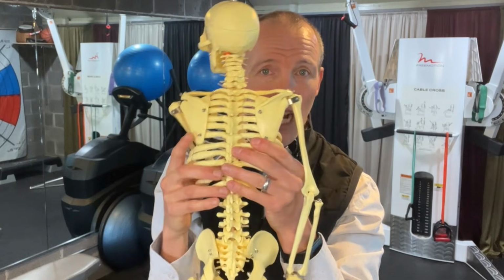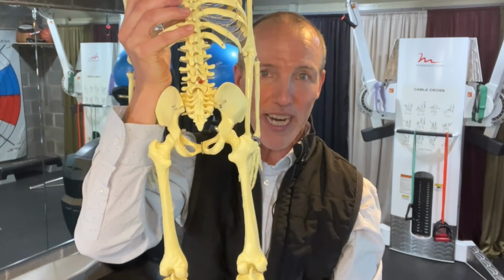How Hips and Lower Body Problems Cause Back Pain, Sciatica, and SI Joint Pain/ Rick Olderman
Did you know that hip problems and other lower body issues are major contributors to back pain, sciatica, and SI joint dysfunction? While radiculopathy like sciatica is often assumed to originate from the spine, the real source of pain may be hidden in your hips or lower body mechanics.
In this video, I, Rick Olderman, physical therapist and author of Pain Patterns: Why You Are in Pain and How to Stop It, explain:
How hip misalignment or weakness leads to back pain and sciatica
The role of lower body mechanics in contributing to chronic back pain
Why medical treatments often overlook the root cause of your pain
Practical insights to help you find long-term relief

If you’ve struggled to resolve chronic back pain, sciatica, or SI joint pain, this video will help you understand the bigger picture and give you the tools to address the underlying issues in your hips and lower body.

Search My Channel for other Tips and Tests